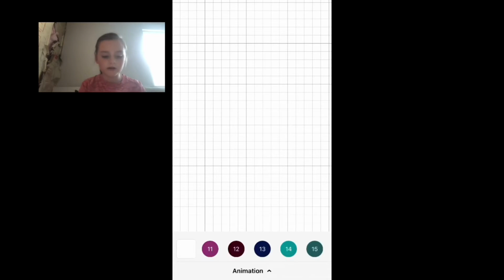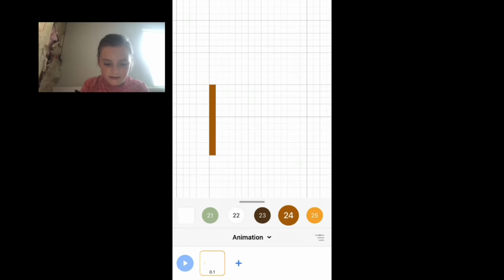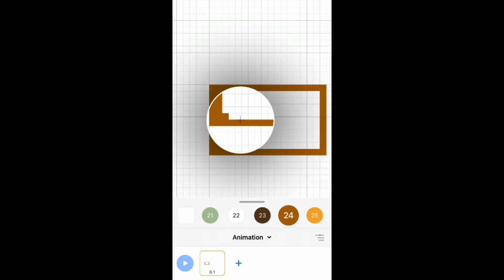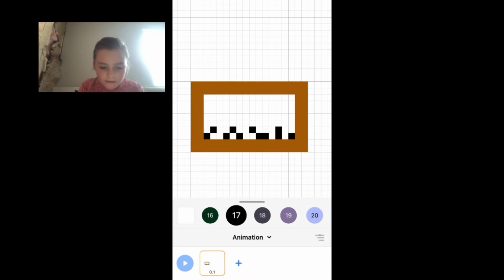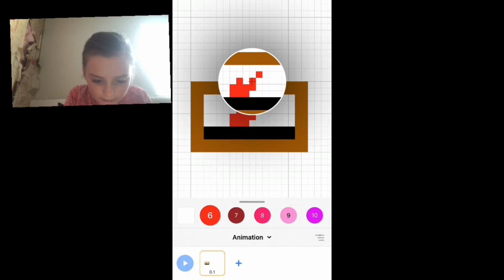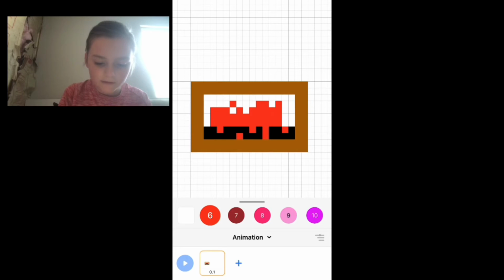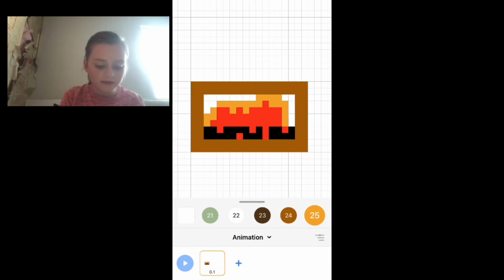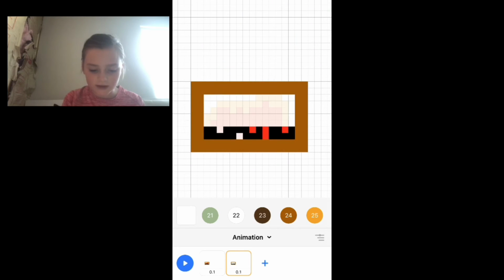Making an Animation